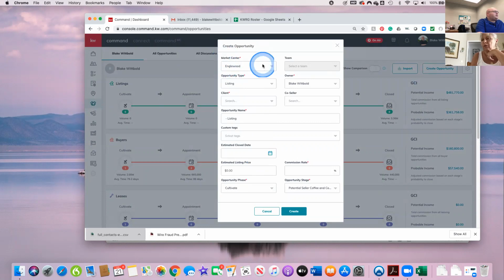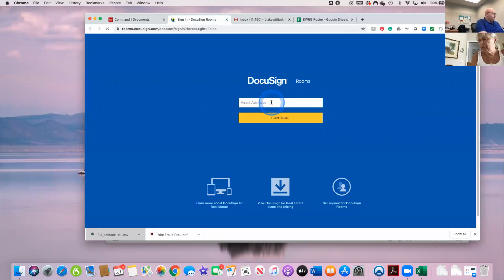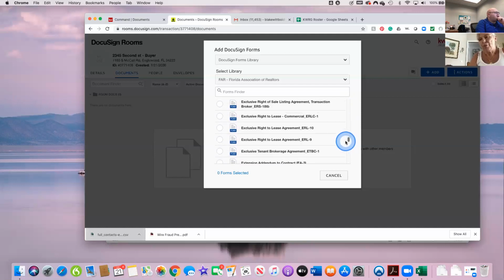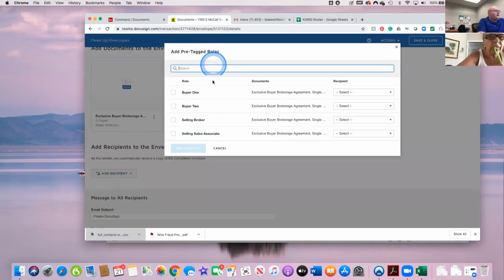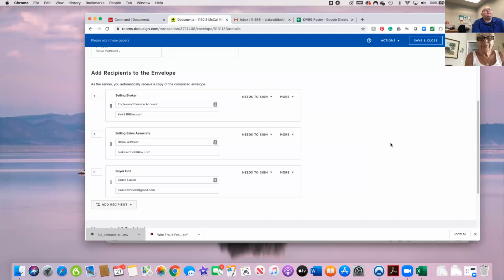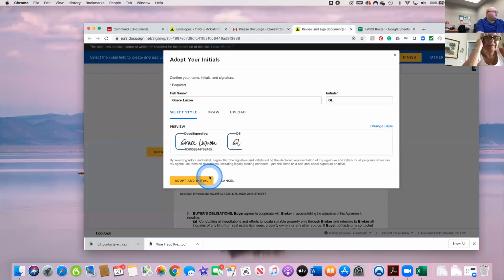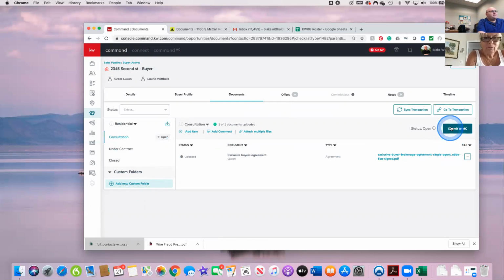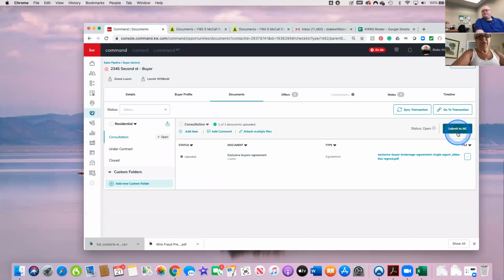Opportunity and Docusign